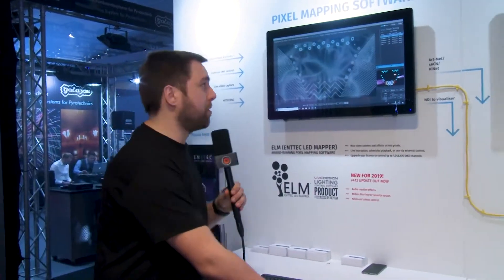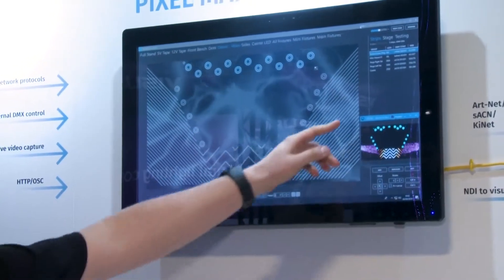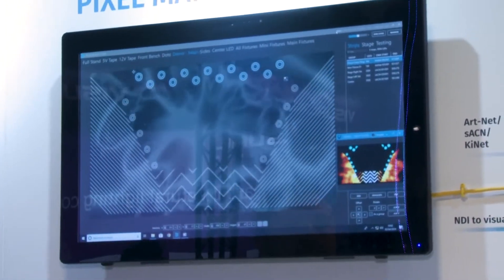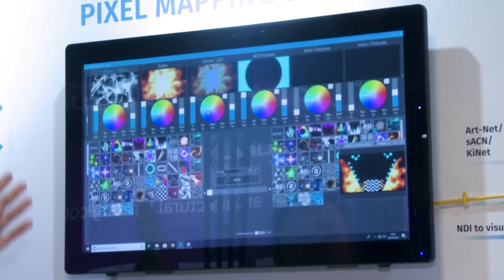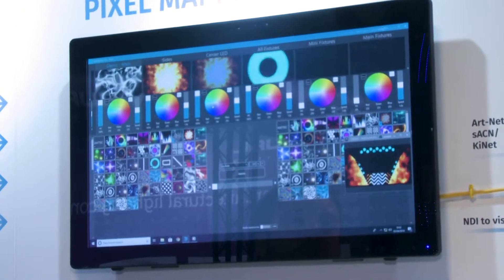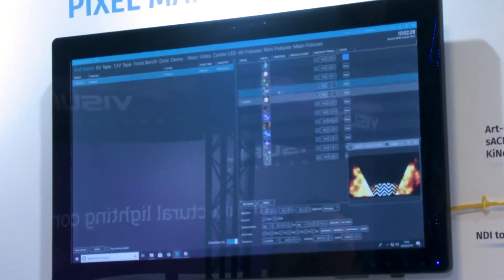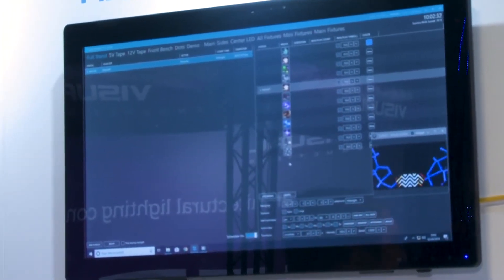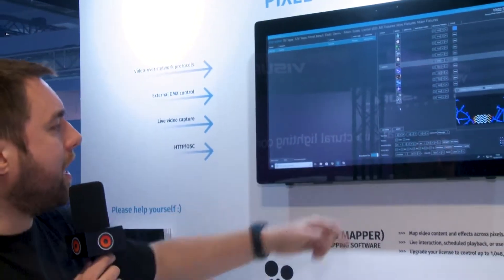ENTTEC LED Mapper (ELM) @ Prolight + Sound 2019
As demonstrated at Prolight + Sound 2019, ENTTEC LED Mapper (ELM) Version 413 is a HUGE update with so many cool new features.

(ELM)’s audio functionality in particular has been given a significant overhaul:

• Drive Eye Candy effects with audio
• 8 audio input channels
• Per-channel high/low frequency + volume control
• ASIO support for minimum latency
• Activate via remote HTTP or OSC API

Whether you're a professional lighting designer or simply enjoy playing around with LEDs for a bit of fun, there's something for everyone in our award-winning ELM LED Mapping software.